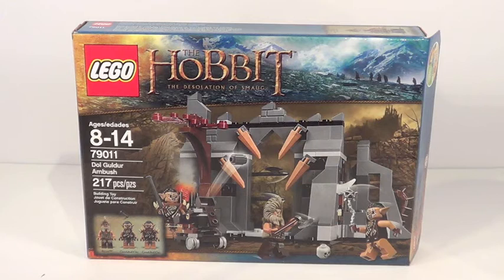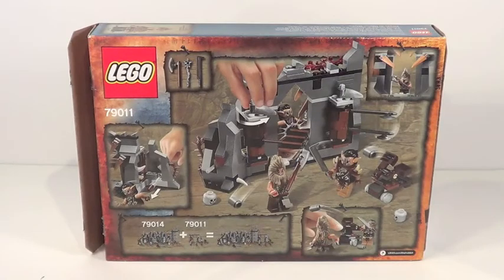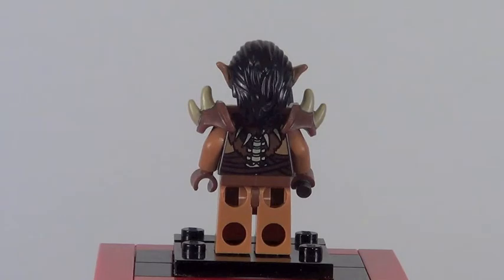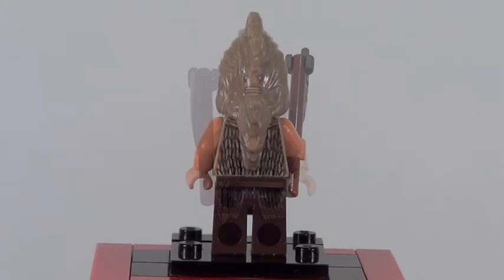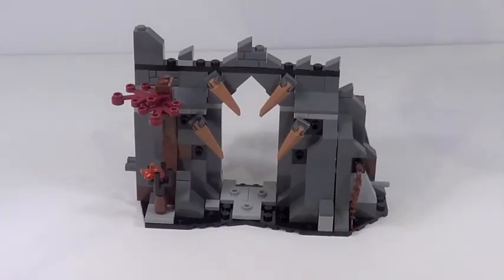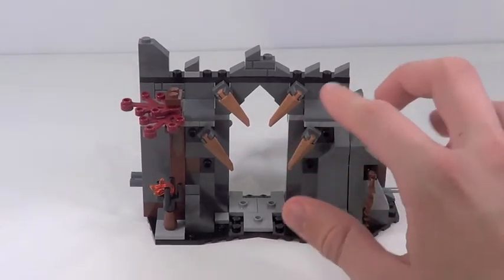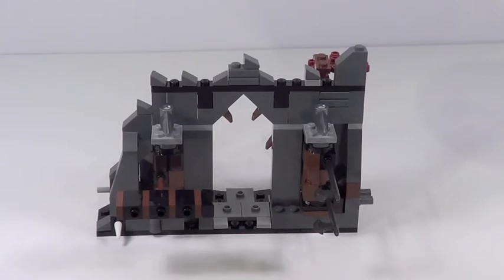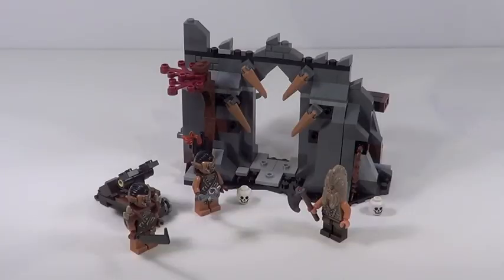LEGO The Hobbit The Desolation of Smaug 79011: Dol Guldur Ambush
My first review for a BRAND NEW LEGO Hobbit set! Find me on these social networks!